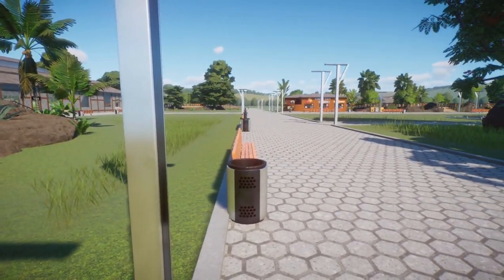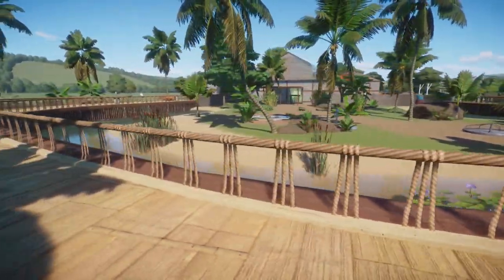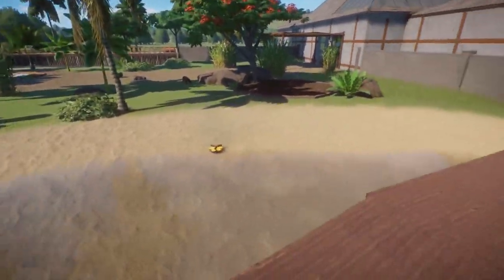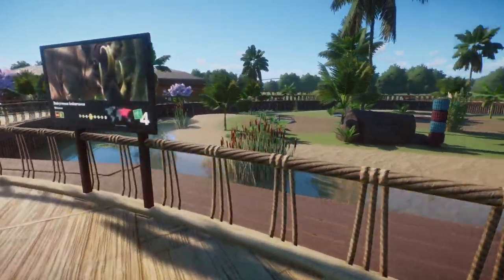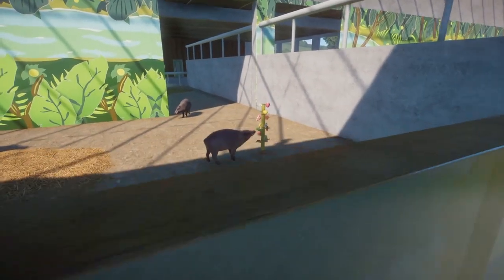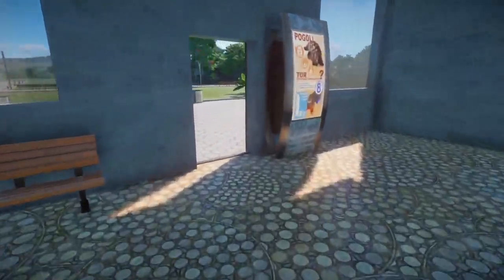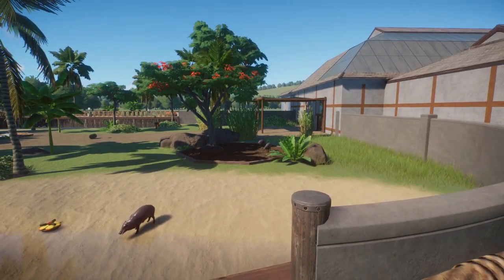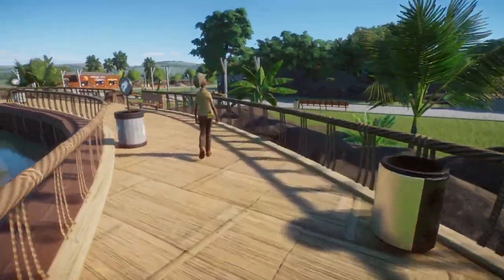Planet Zoo Episode 24: Southeast Asia Zoo, Babirusa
Heads up: for this and the next two videos I had my mic unplugged for the pre-build ramble, but anyways here is another animal added in the South East Asia DLC, the deer-pig Babirusa!